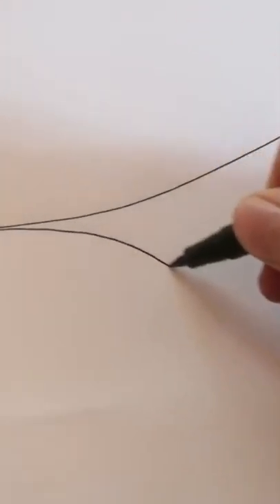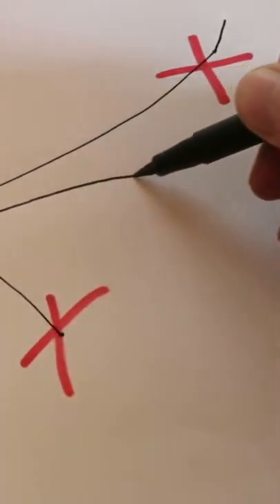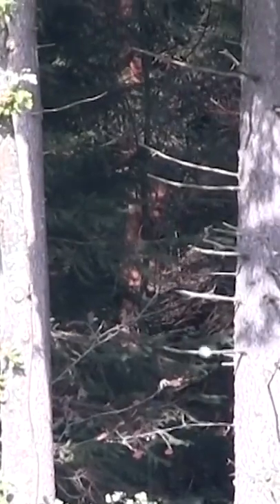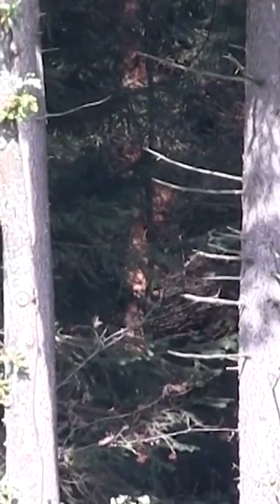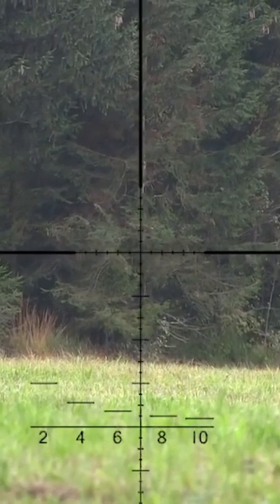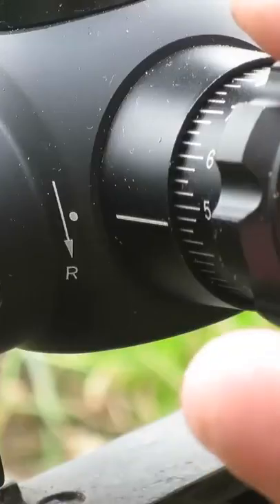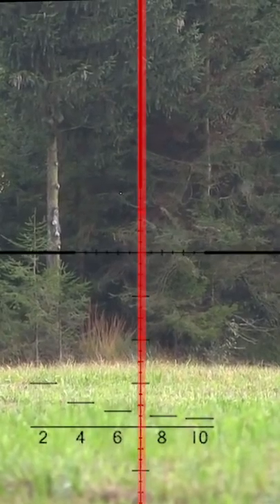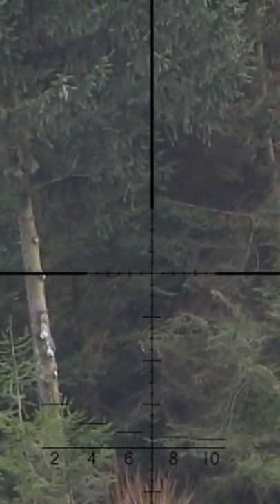How To Perfectly Adjust Your Airsoft Sniper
This is the official NOVRITSCH Clips Channel, where we pick our favorite moments from the many years we played Airsoft!